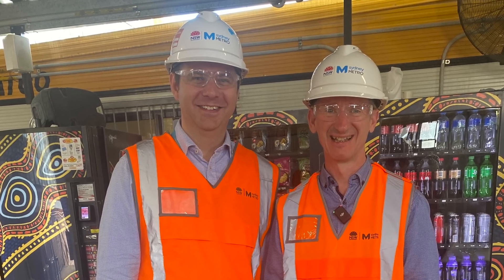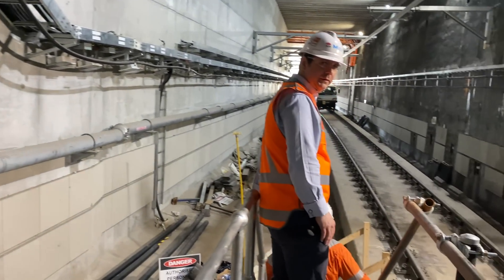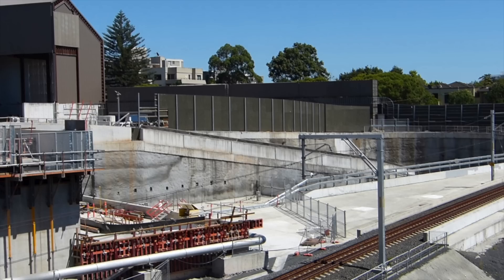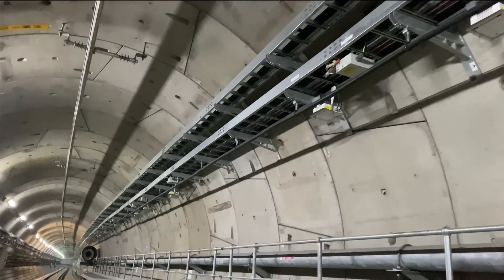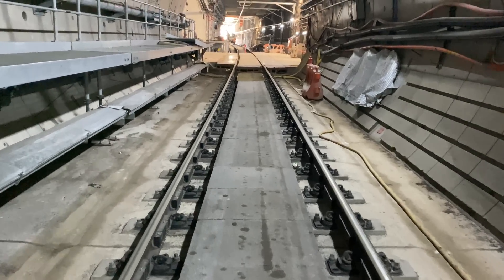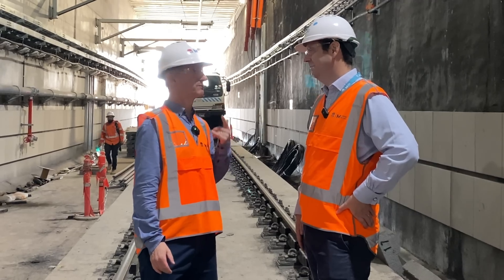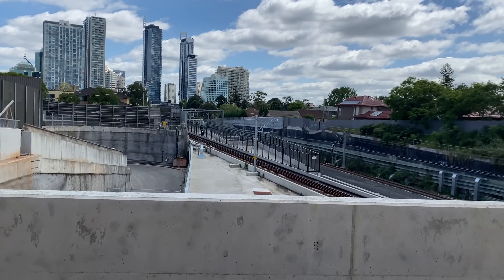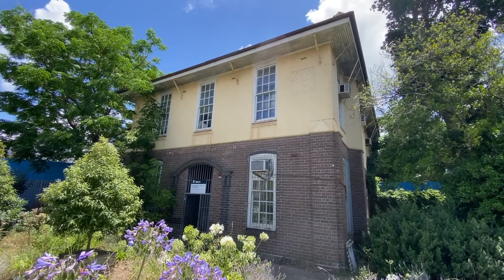Inside a Sydney Metro Tunnel at Chatswood Dive Site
In early February 2023, Sydney Metro invited me to Chatswood Dive Site and this included a walk into the southbound tunnel!

I was accompanied by Hugh Lawson, the project director for Sydney Metro City & Southwest.

After putting on some PPE, we headed into the Northern Dive Building to take a look at the Tunnel Ventilation System.

It was then down lots of stairs to the tracks, and a chance to see the Chatswood Dive Site Structure from the inside!  And this led us into the Southbound tunnel.

In this video, you'll learn the difference between a Tunnel, a Tunnel Portal and a Dive Site. You'll also learn what a Balise is, and why a rigid conductor rail is used in the Sydney Metro tunnels instead of conventional overhead wires.

Hugh also explains the benefits of track slabs over traditional ballast and sleepers, and reveals the true purpose of the walkway that runs inside the tunnels. It's not what you think!

I finish off with a history of the Sydney Trains North Shore Line (T1) alignment around the Chatswood Dive Site Northern Connection. This has changed several times over the last 5 years to allow the dive site to be built.

This video was approved by Sydney Metro.

Chapters
0:00 Introduction
0:30 Tunnel Ventilation Fans
1:07 Inside Chatswood Dive Site
2:48 Inside the Southbound Tunnel
4:30 What is a Balise?
4:53 Benefits of Concrete Track Slabs
6:11 Tunnel Layout and Walkways
6:41 Benefits of Rigid Conductor System
7:36 Views from Northern Dive Building
7:54 Sydney Trains Track Realignment
9:03 Site Area Development